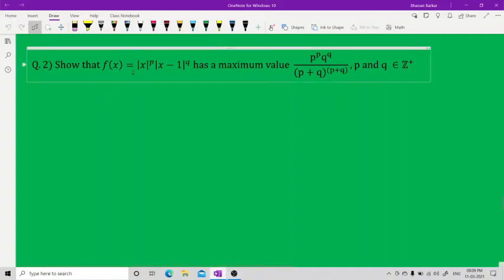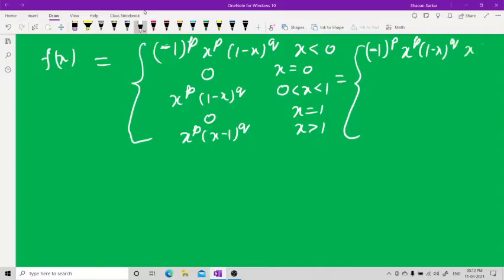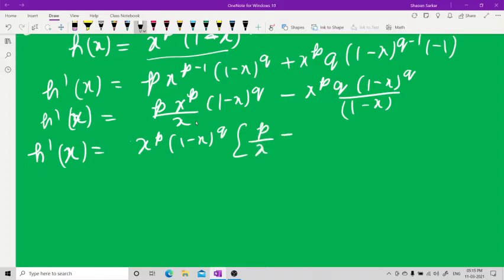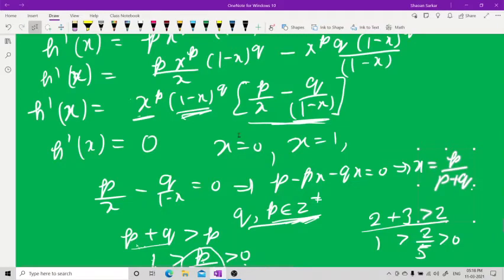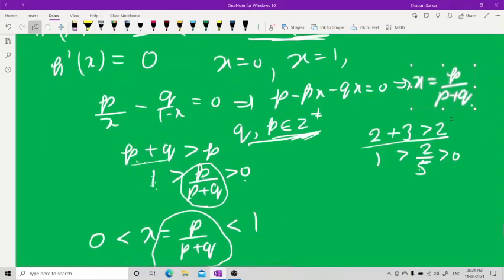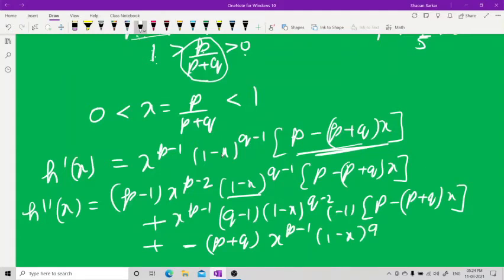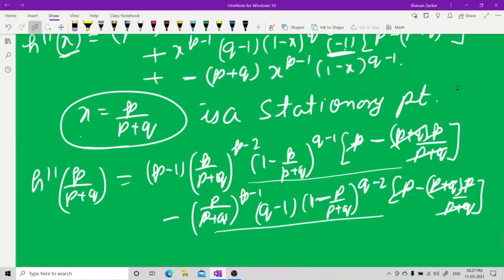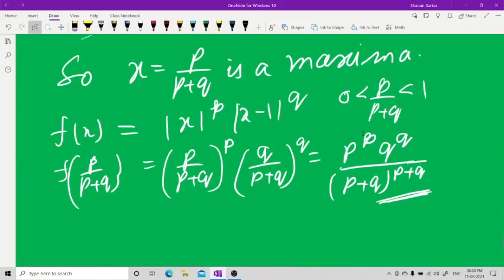BCA Math Semester1 UNIT3 Lesson 20 Part3 Syllabus GGSIPU Problems on Maxima,Minima,Maxi & Mini Value